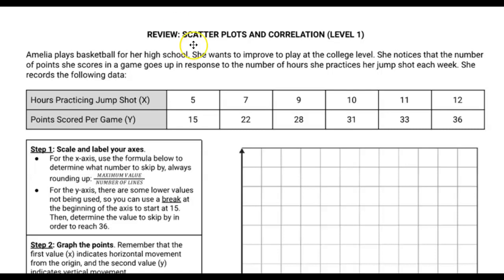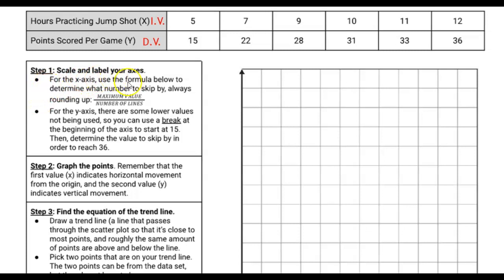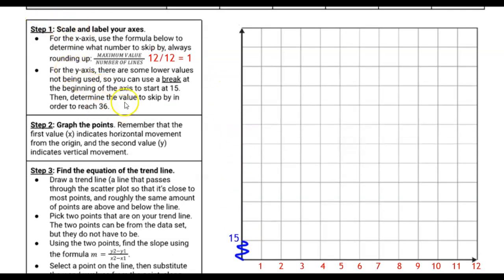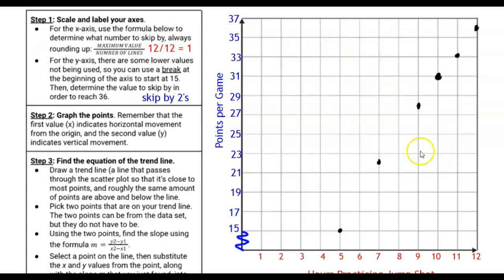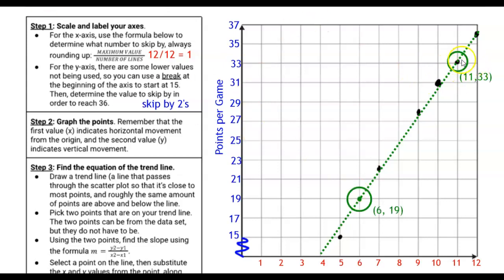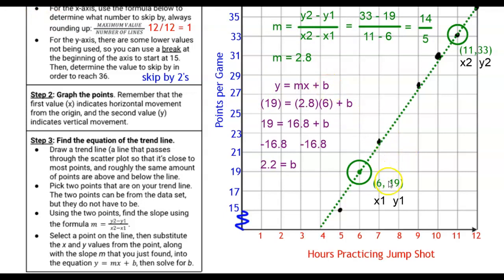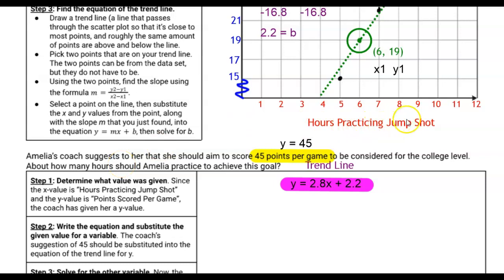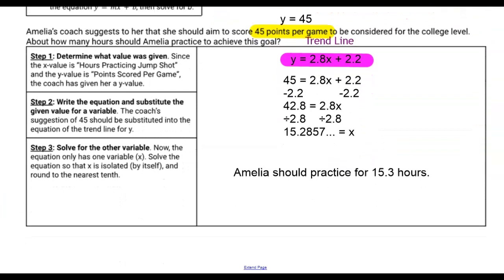QR: Scatter Plots and Trend Lines